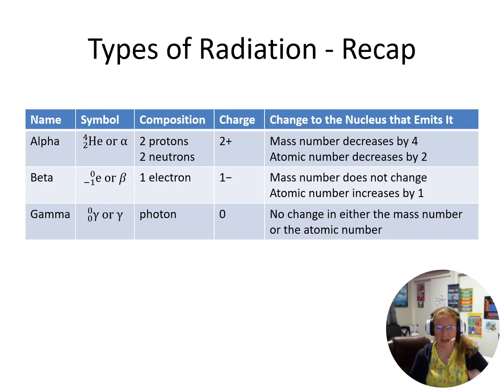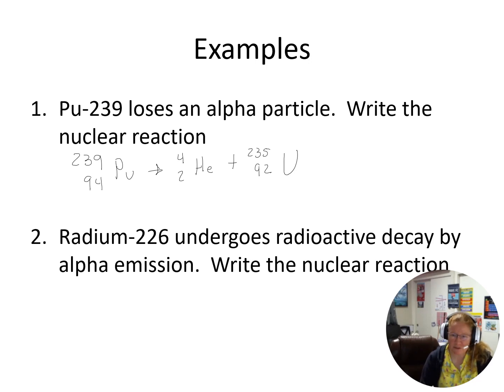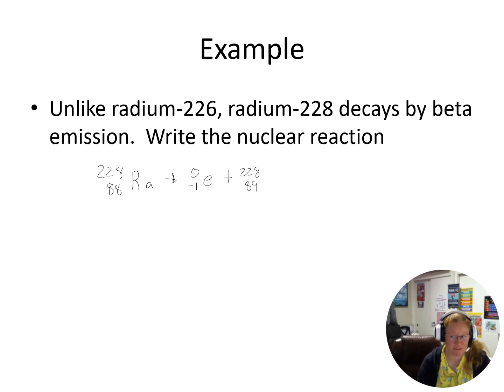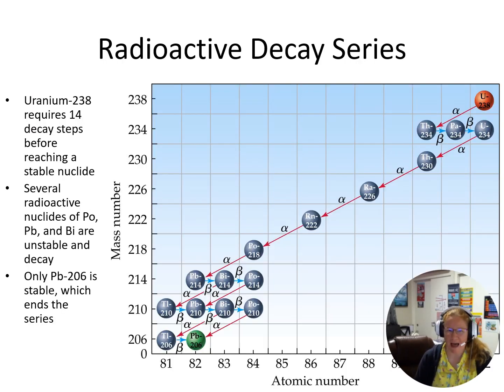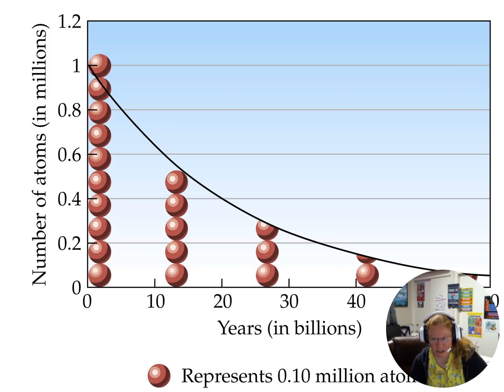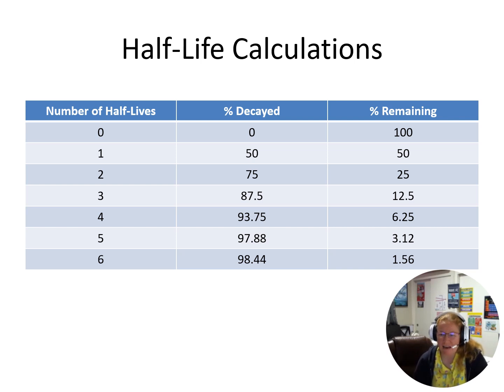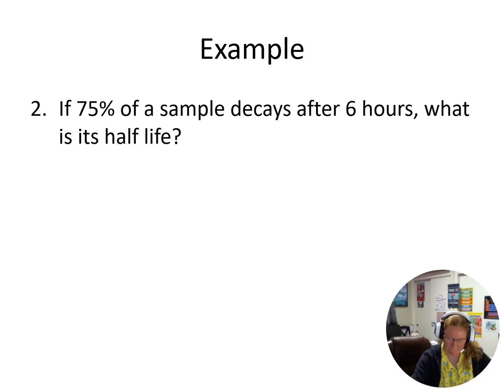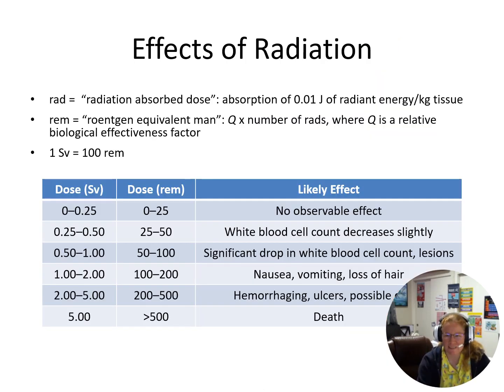110 ACS Chapter 6 Radioactivity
Explanation of radioactivity, three types of radioactive decay - alpha, beta, and gamma - , how to write and balance a nuclear reaction